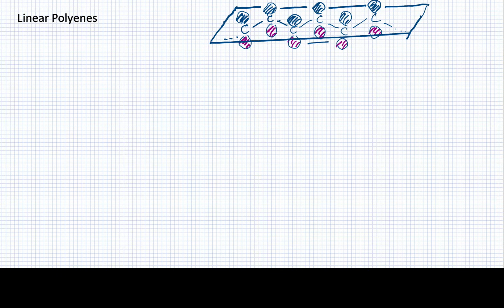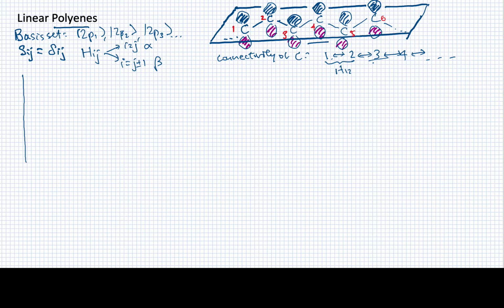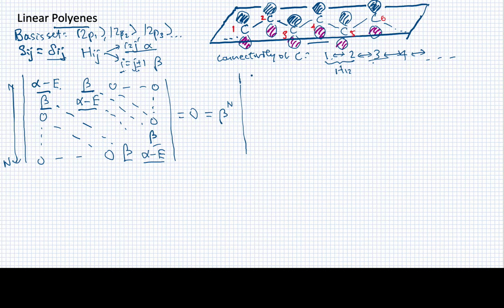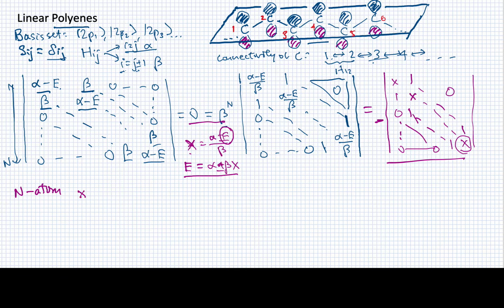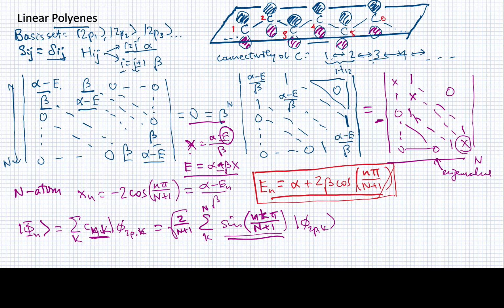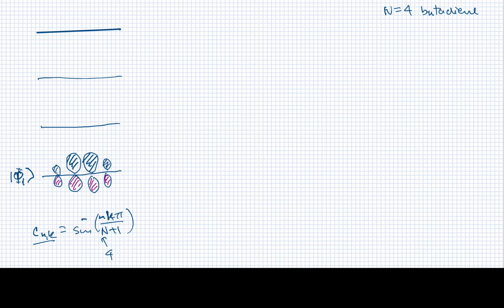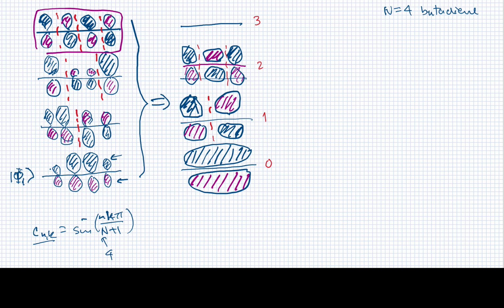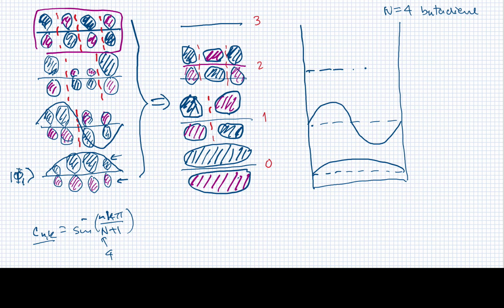Lesson 6C 3 Linear Polyenes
The Hückel method is applied to a general linear polyene system with N carbons.